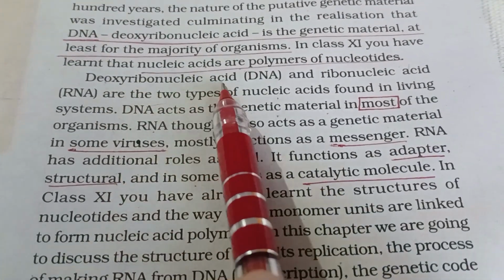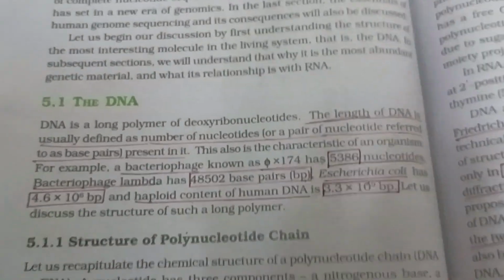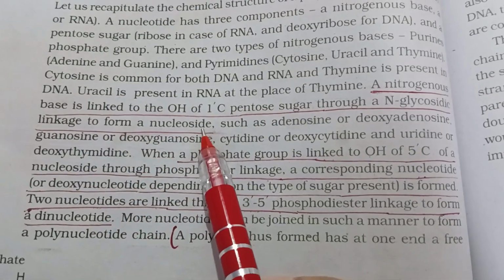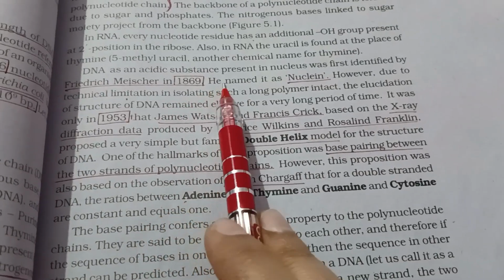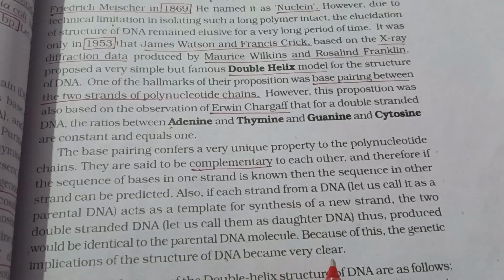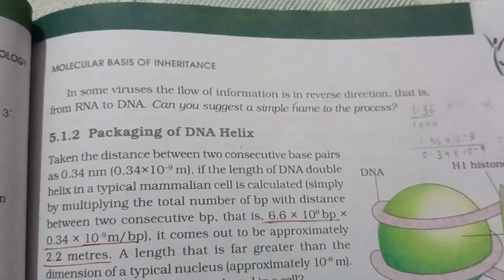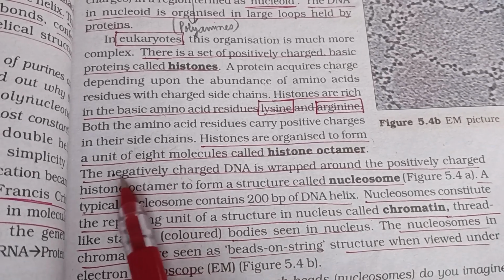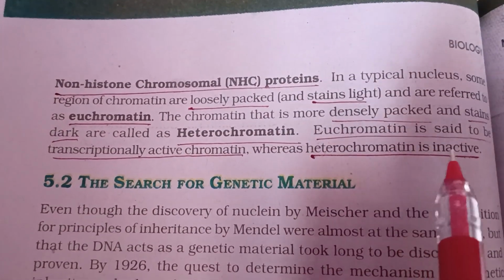Molecular Basis of Inheritance | till Pg 84